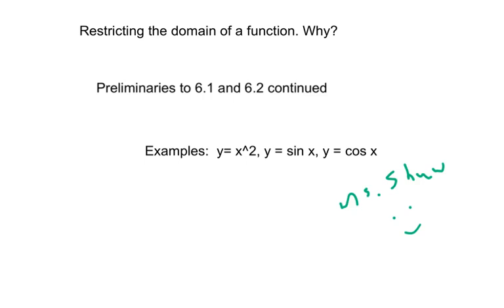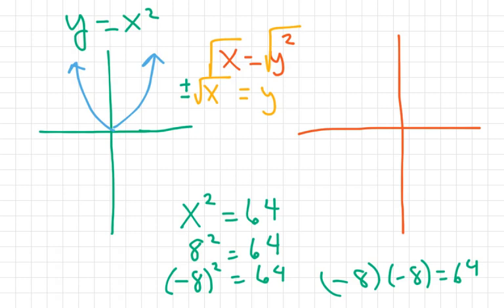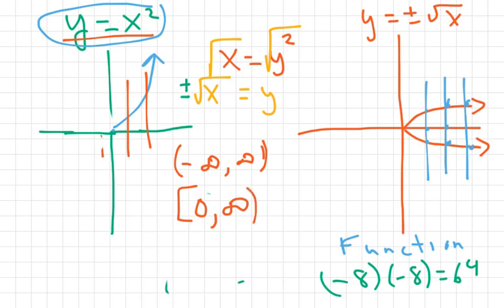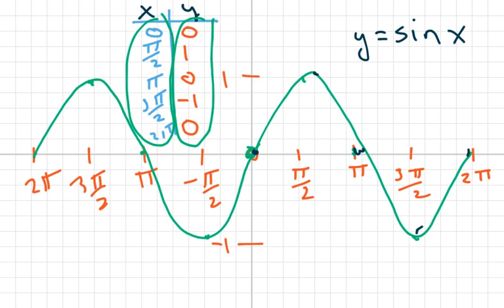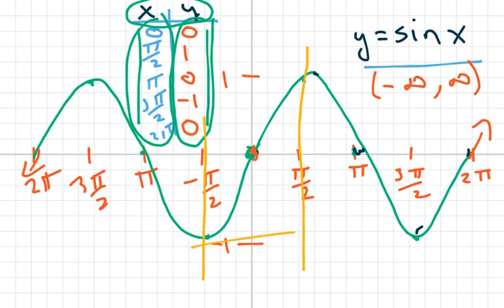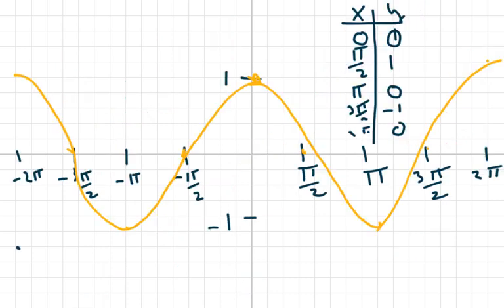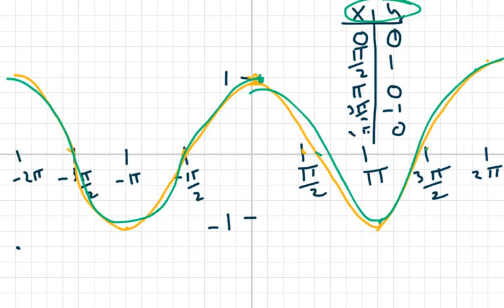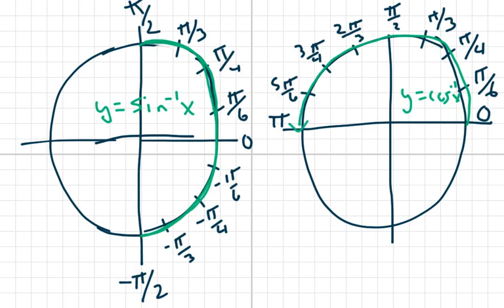How To Restrict the domain of a function. Why?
Trigonometry.  Inverse trig functions